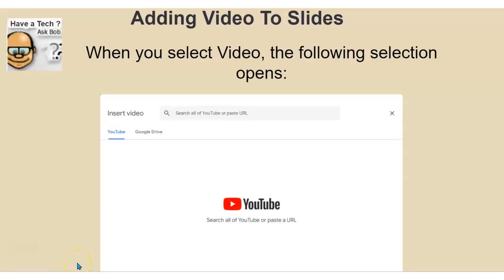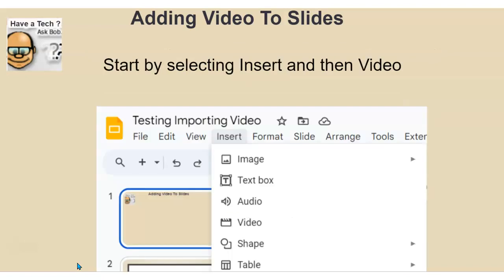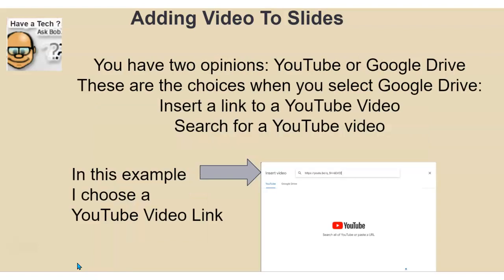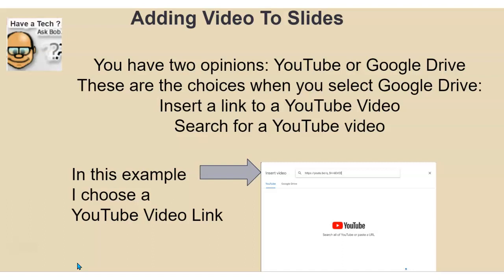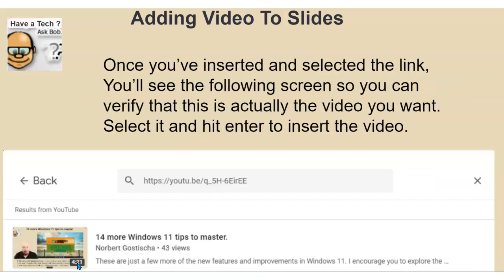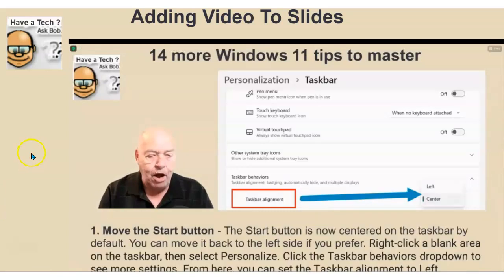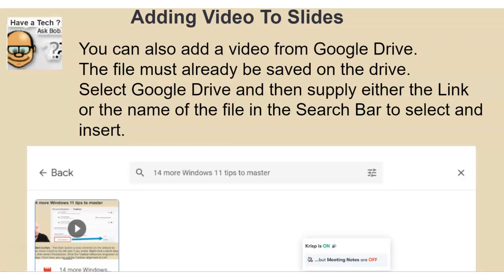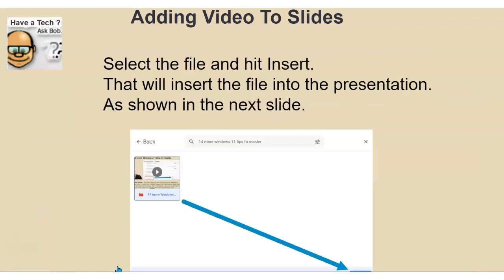Importing a Video into Google Slides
Google Slides also allows the use of videos in your presentation.
This tutorial shows you how. Access the presentation